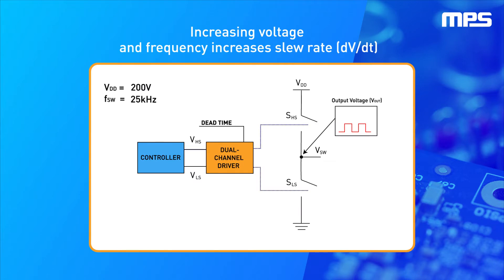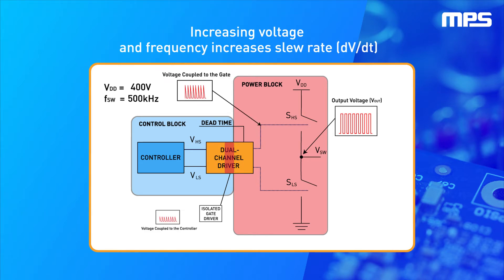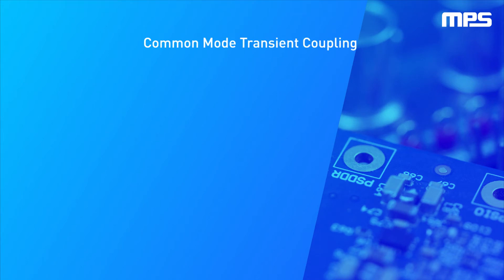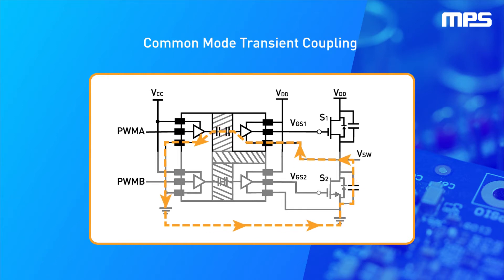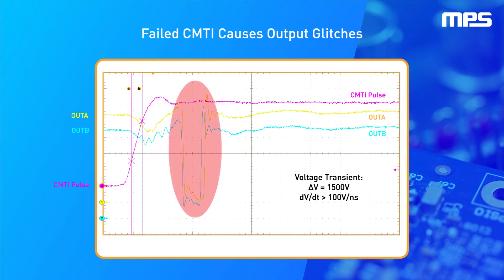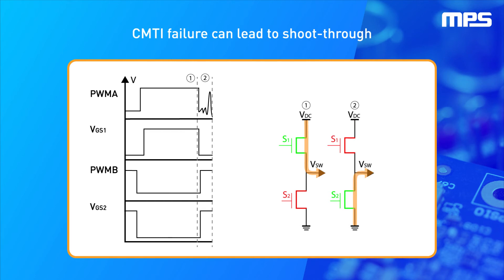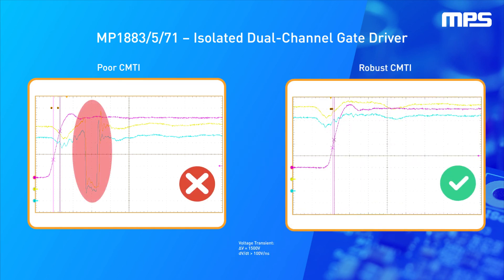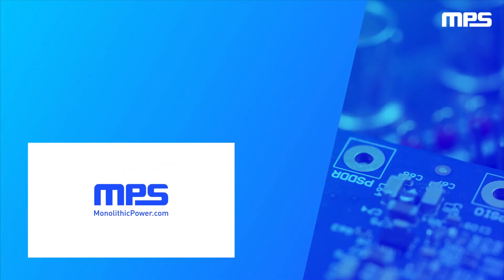Gate Driving for High-Voltage Converters: Gate Driver Protections – Common Mode Transient Immunity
Common-mode transient isolation (CMTI) protects the circuit by preventing high-frequency voltage components from coupling past the isolation barrier. Insufficient CMTI means high-power noise could be coupled across the isolated gate driver, generating a current loop and charge at the switch gate, leading to a failed CMTI test. Not meeting CMTI requirements can also cause serious circuit malfunction. To guarantee safety and reliable performance, high CMTI is critical for gate driver applications. That’s why MPS’s MP188xx gate driver family offers CMTI above 100kV/µs, to meet your design requirements.
Features:
- The MP188xx gate driver family offers CMTI above 100kV/µs, ensuring safe operation when working at high voltages and fast switching
- Reinforced input/output channels up to 5kVRMS
- Overlap protection
- Configurable dead-time control
- Three compact package sizes